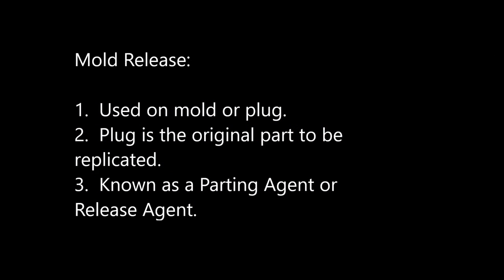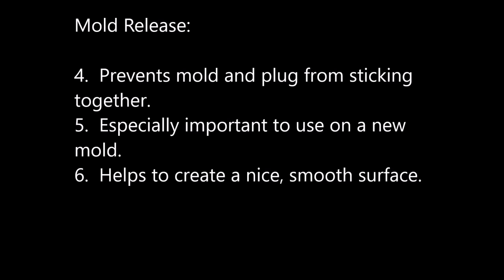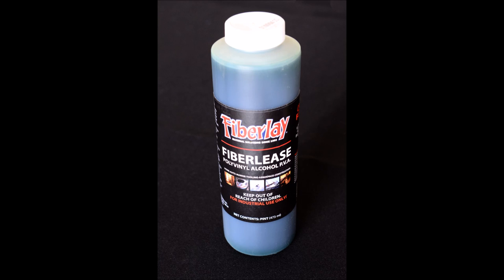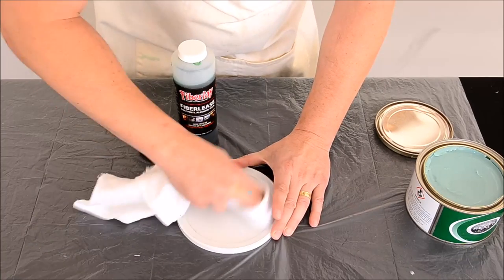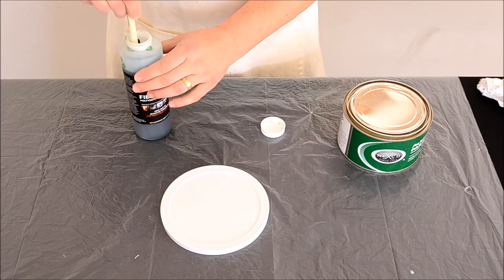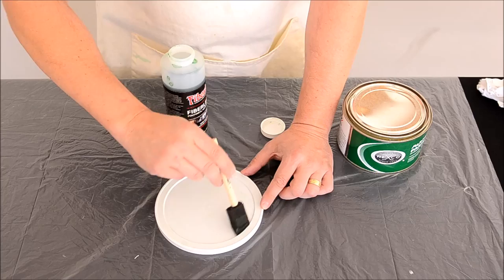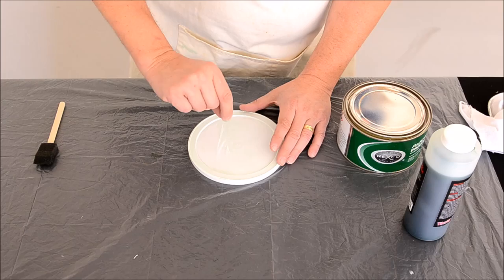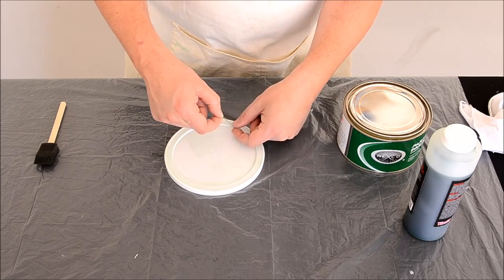Mold release application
How-to demonstration on how to apply mold release.  We go over paste wax and PVA mold release.